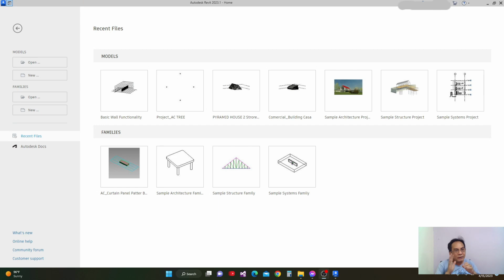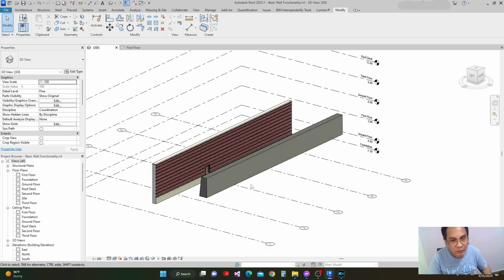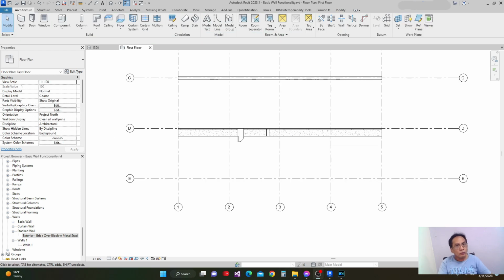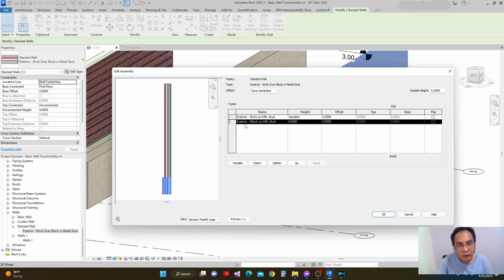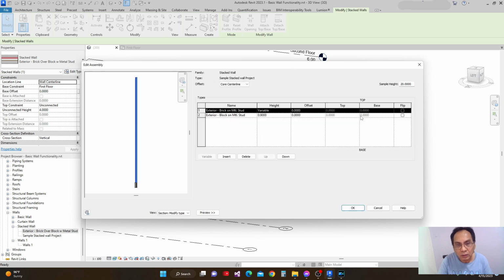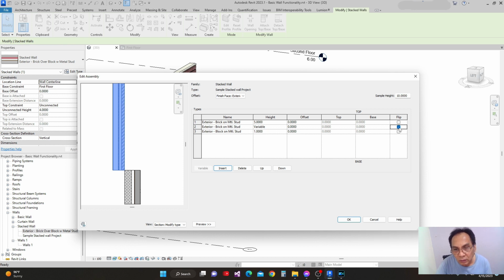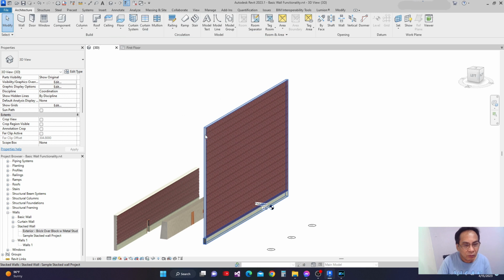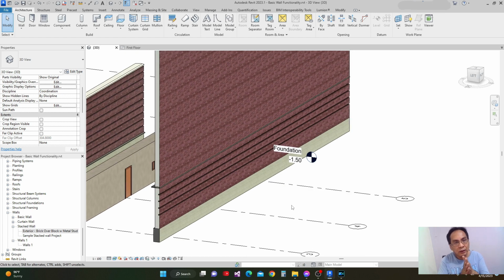Revit for Beginners (In-place Wall and Stacked Wall)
What to learn in this tutorial,
1. learn about creating an in-place wall and assign materials.
2. learn about creating a stacked wall and edit it by inserting or deleting another wall.
3. You can also select where you want to place the wall you insert by clicking Up and Down.
4. You can offset the wall
5. You can select a wall from the stacked walls, including the one you duplicated and edited.